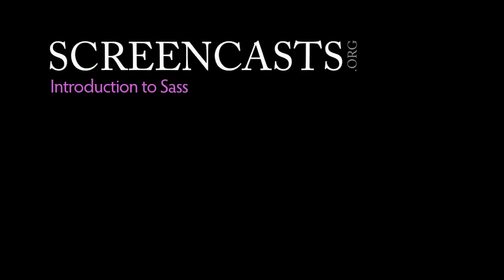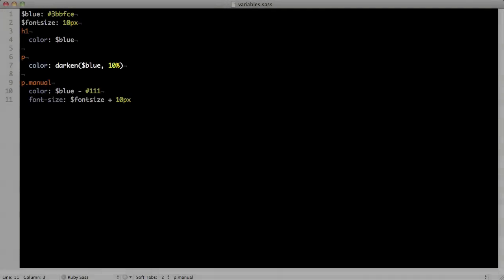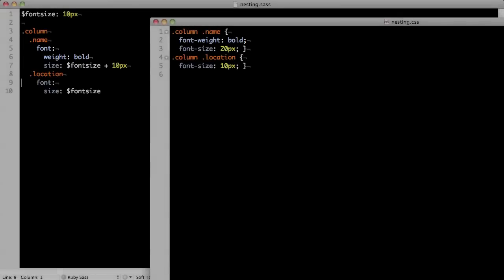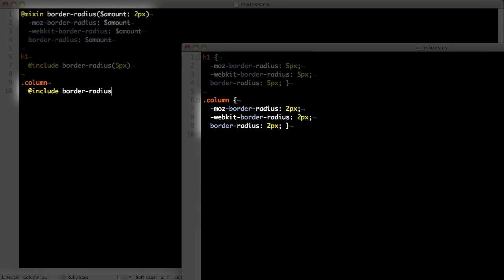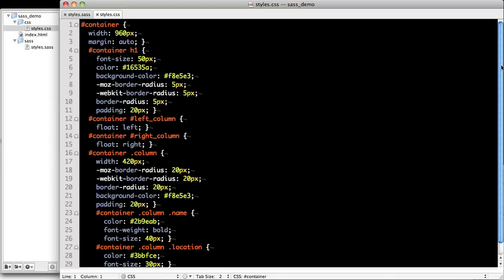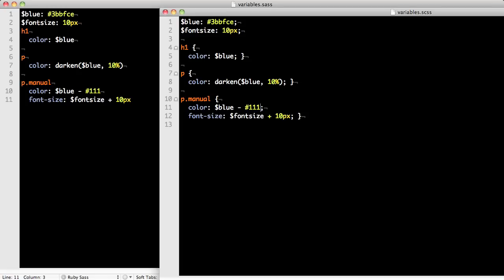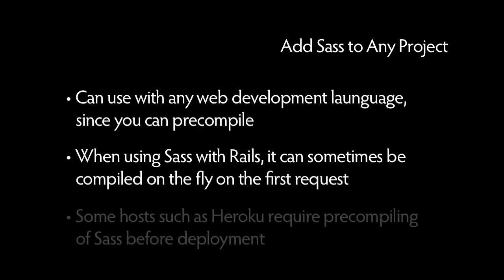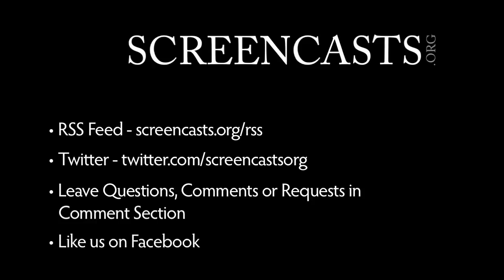Introduction to Sass: Part 1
Today we're going to show how Sass can simplify and speed up your styling workflow. You may also be interested in our 'Introduction to Haml' screencast available on Screencasts.org. Like Haml, Sass is the brain child of Hampton Catlin and stands for Syntactically Awesome Stylesheets. And it lives up to it's name, Sass stylesheets are awesome!

Created by ANDREW CHALKLEY  JOSH TIMONEN